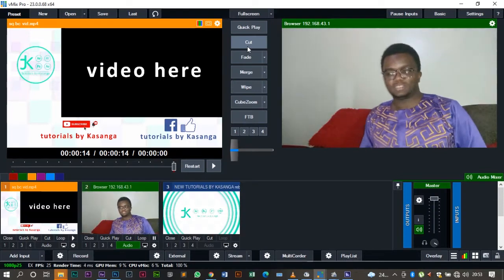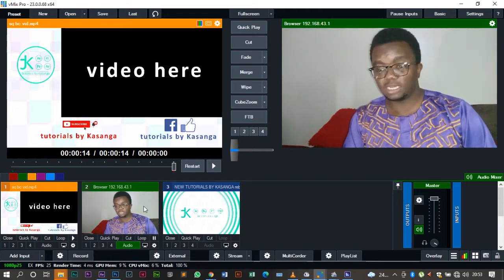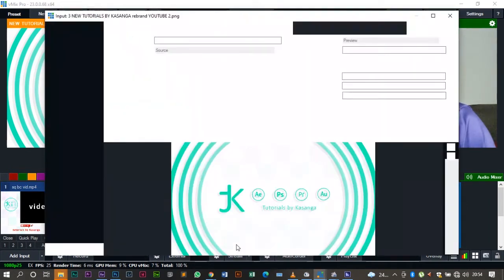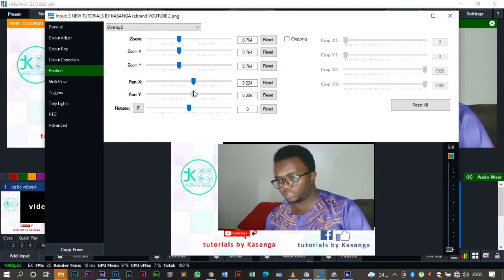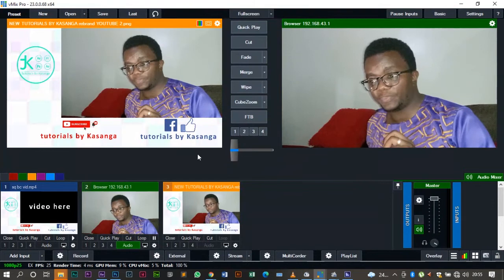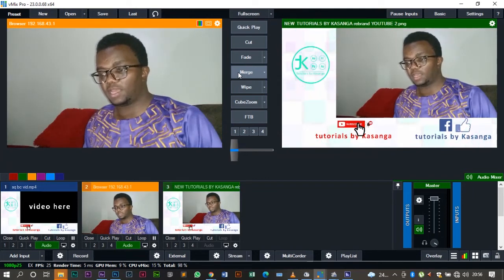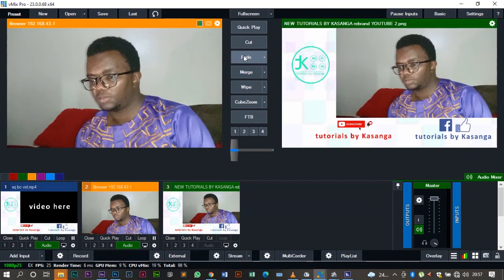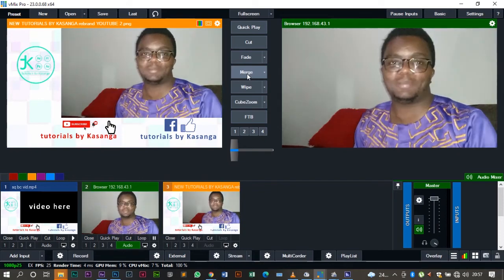HOW TO CREATE A SQUEEZE BACK ON A LIVE FEED ON VMIX TUTORIALS BY KASANGA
CREATING A SQUEEZE BACK ON A LIVE FEED ON VMIX TUTORIALS BY KASANGA